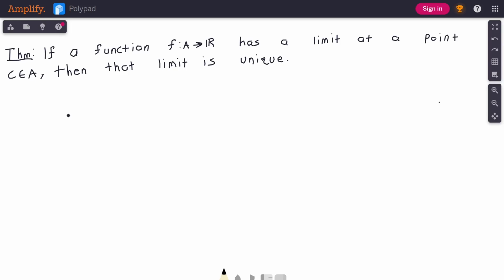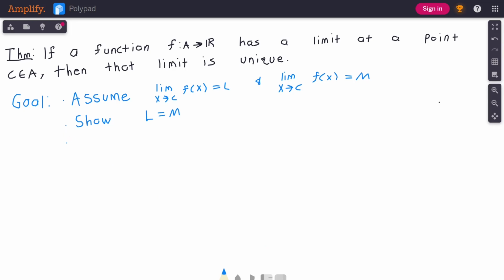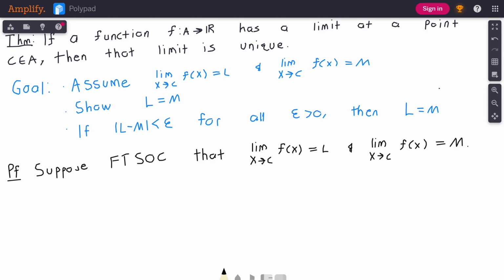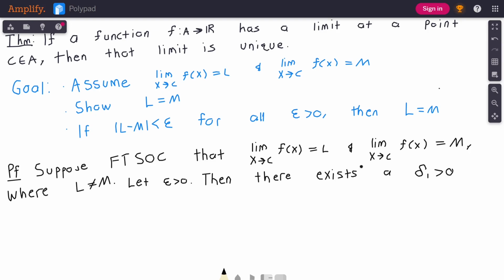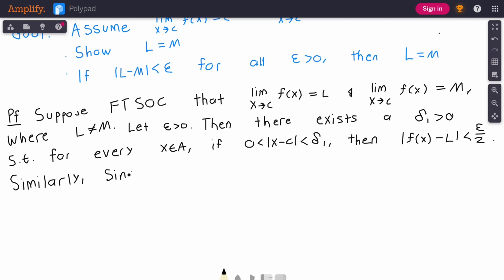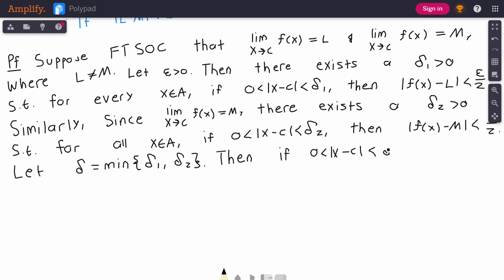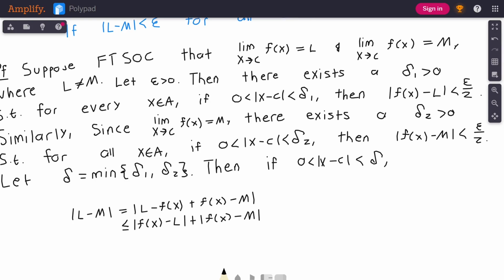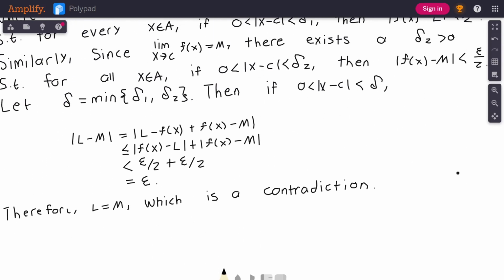Uniqueness of Limits Proof